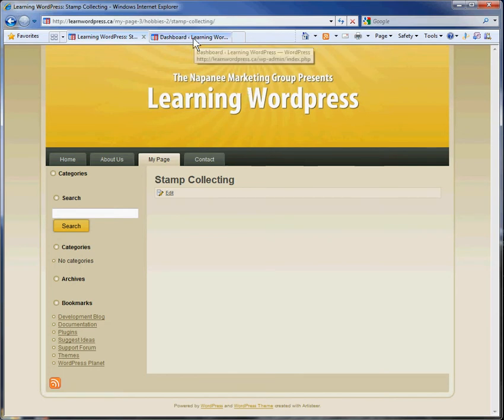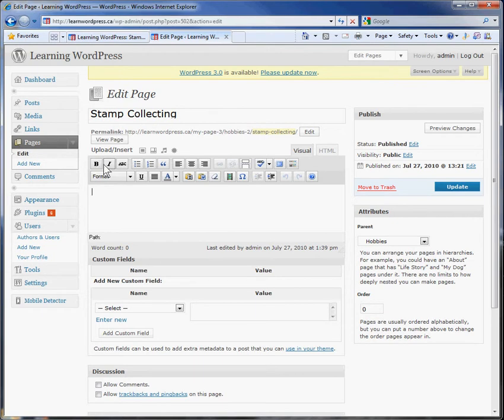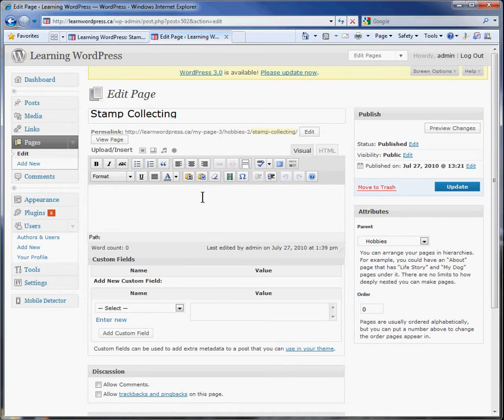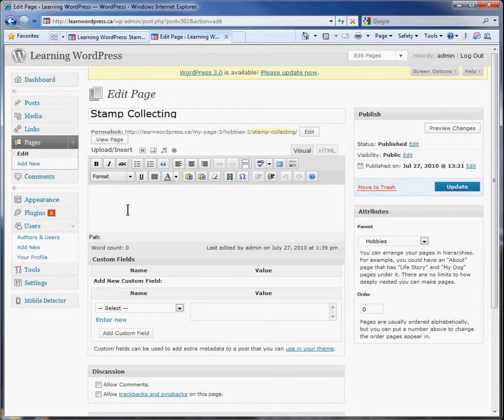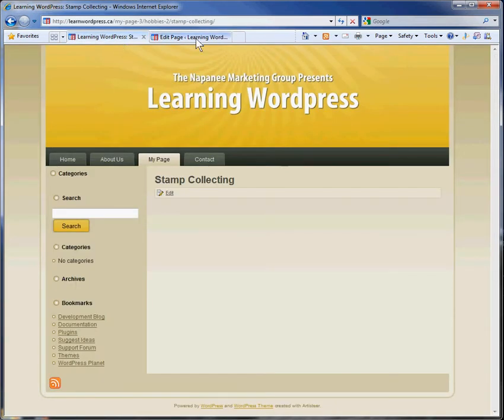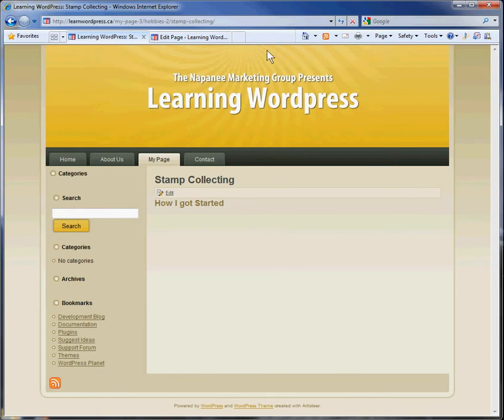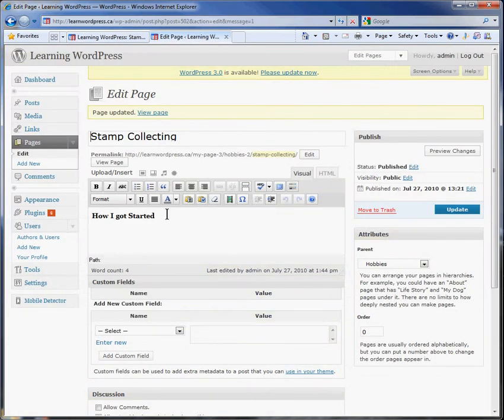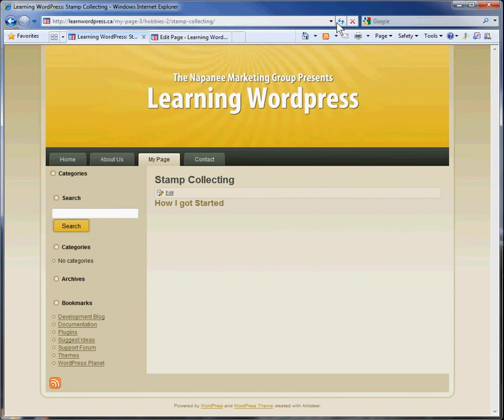Lesson 5 - Adding Text to a WordPress Page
Fifth lesson in series on the basics of using WordPress to edit a website. Short and simple instructional videos to help the viewer master some of the basic editing skills.